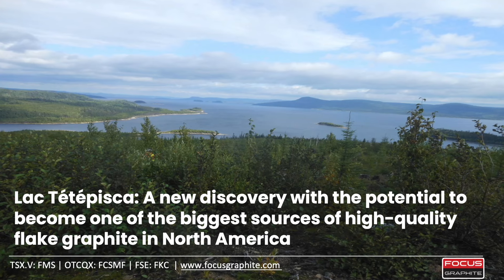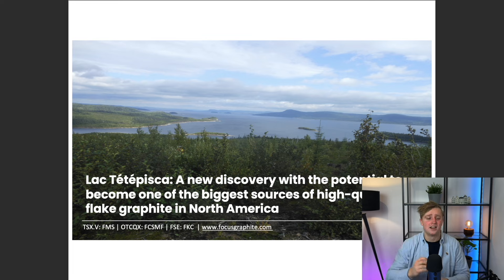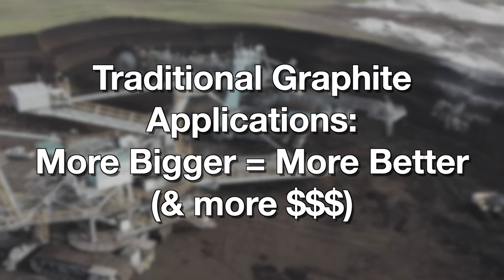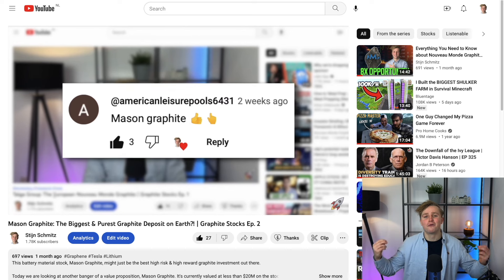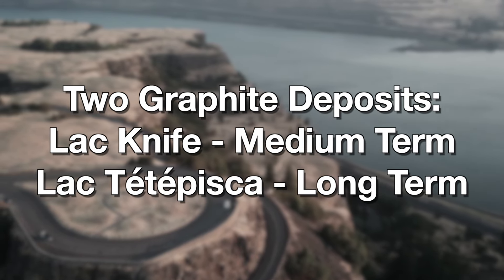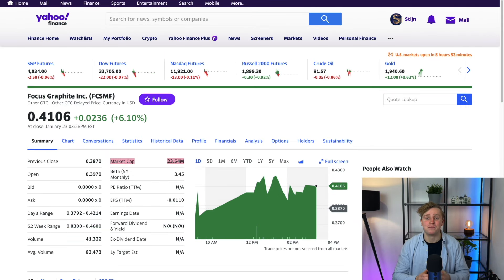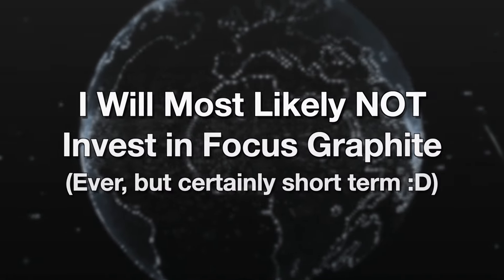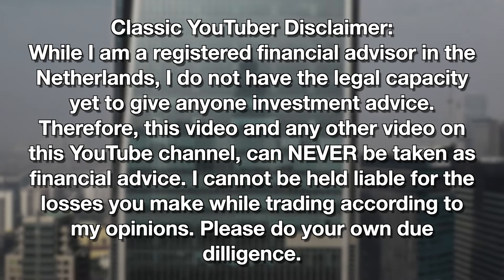This $20M Graphite Stock Owns 2 of the Largest Deposits in NA | Graphite Stocks Ep. 5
Focus Graphite is a $20 million dollar company owns two of the largest graphite deposits in North America... and Graphite is in such large demand, surely, this company is a good investment. Right? Let's find out, together! (Ticker Symbols: FMS.V, FCSMF, FKC0)

00:00 – The Next 10-bagger: Focus Graphite?!
00:38 – Graphite Stocks Ep. 5 BABY
00:56 – 1: A Company Overview
01:40 – 1.1: Graphite Deposit 1, Knify Boye
02:32 – 1.2: Graphite Deposit 2, Lac Tétépisca
03:47 – 1.3: Largest North American Graphite Deposit?!
04:41 – 1.4: I Need to Highlight This!
05:15 – 2: Is Focus Graphite a Good Investment?
06:12 – 2.1: A Long-Term Gamble
07:21 – Classic YouTuber Disclaimer

Therefore, this video and any other video on this YouTube channel, can NEVER be taken as financial advice. I cannot be held liable for the losses you make while trading according to my opinions. Please do your own due dilligence.